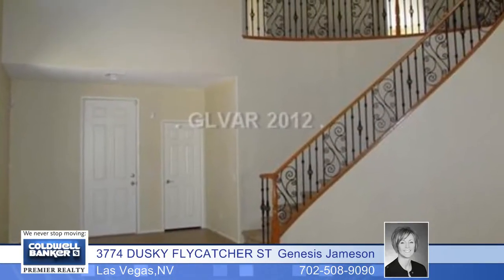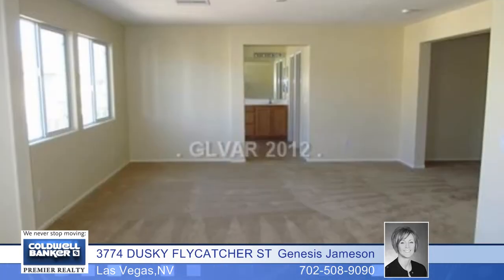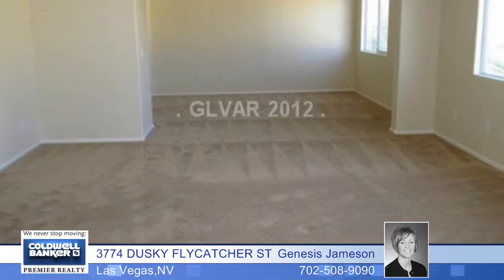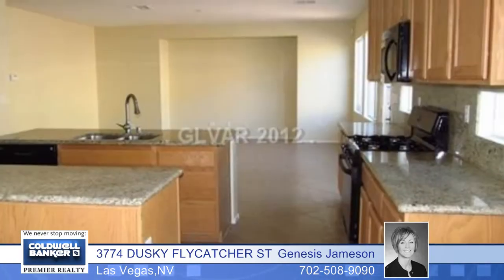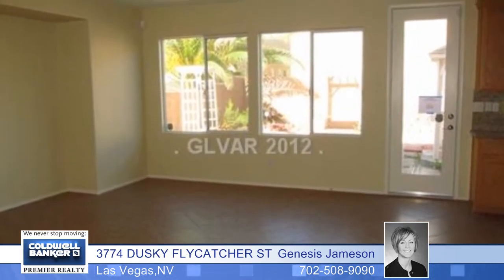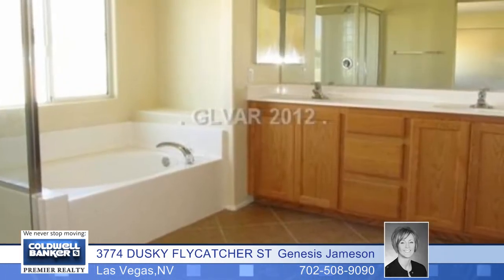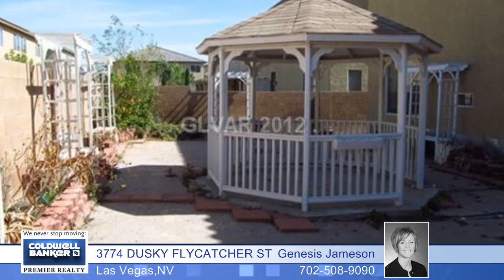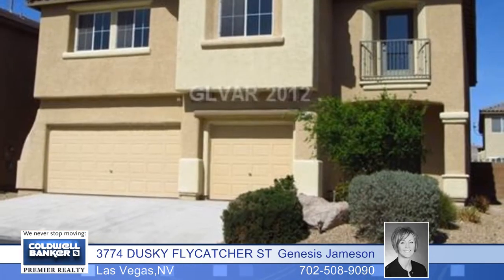Home for sale in Las Vegas, NV | $185,000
SPACIOUS TWO STORY HOME IN GATED COMMUNITY WITH OPEN FLOOR PLAN, 6 BEDROOMS AND 3 FULL BATHS. VAULTED CEILING, FORMAL DINING, LIVING ROOM AND SEPARATE FAMILY ROOM. KITCHEN WITH GRANITE COUNTER TOP, ISLAND AND TILE FLOORS. LARGE MASTER SUITE WITH SITTING ROOM. GOOD SIZE BACKYARD WITH GAZEBO.